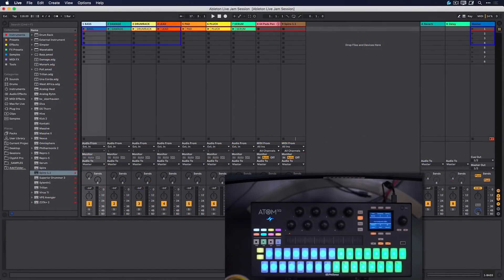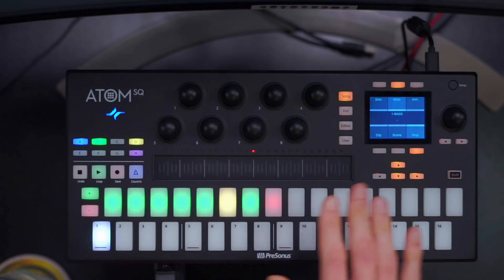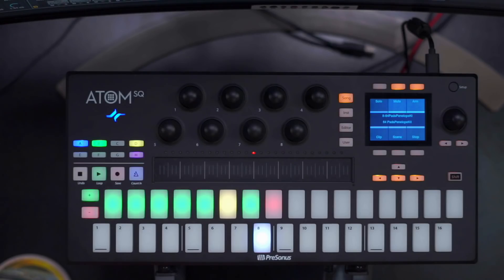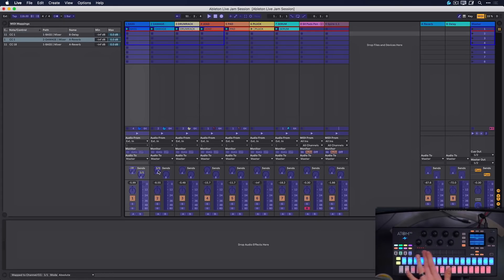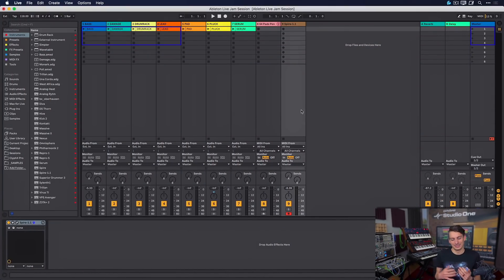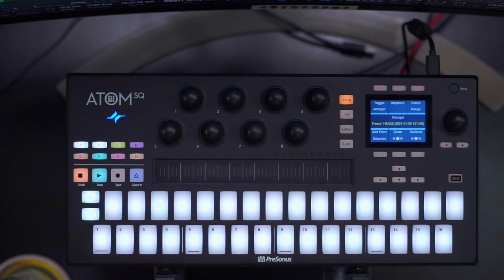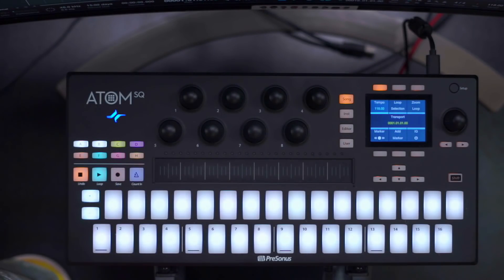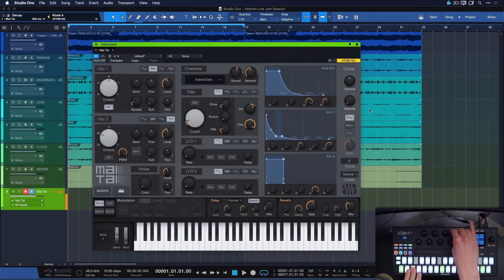Believe in Music - Sequencing in Studio One and Ableton Live with ATOM SQ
The ATOM SQ is a ground-breaking hybrid instrument, combining powerful step sequencing capabilities with a highly expressive, pressure-sensitive pad controller. PreSonus Software Specialist Gregor Beyerle demonstrates how to use the ATOM SQ to its fullest potential in the two DAWs that take full advantage of its unique controls: Ableton Live and Studio One. Gregor also uncovers some hidden gems that make working between Ableton Live and PreSonus Studio One a powerful combination indeed. If you’ve ever wondered what the best of working with two DAWs simultaneously looks like, then you definitely don’t want to miss out on this presentation.